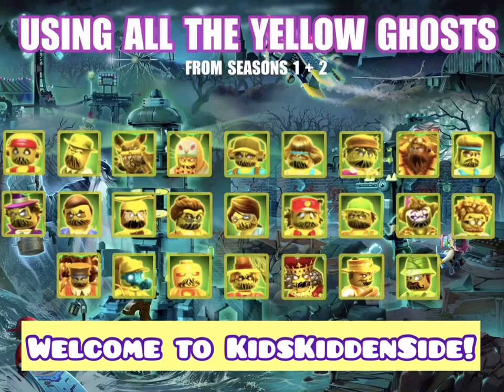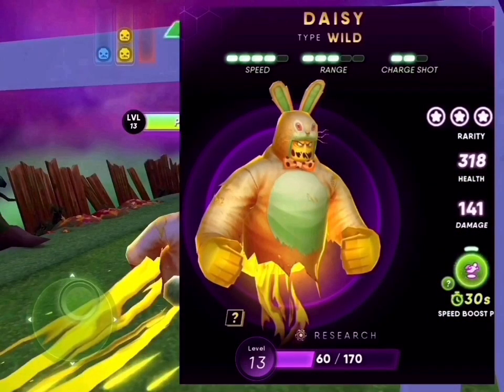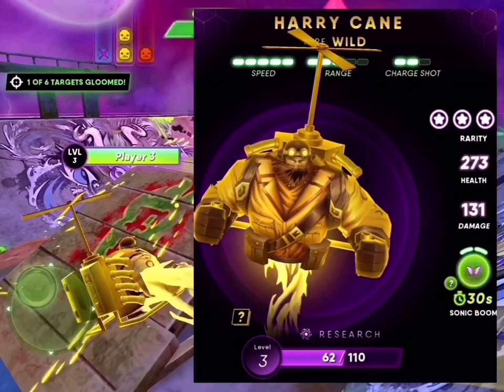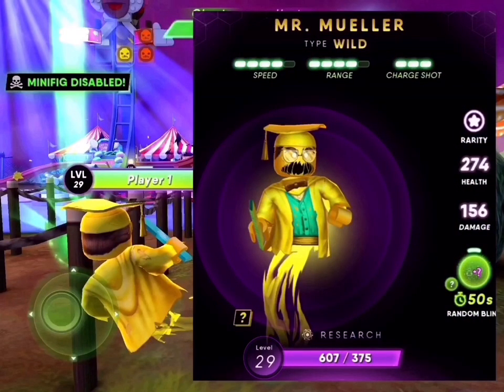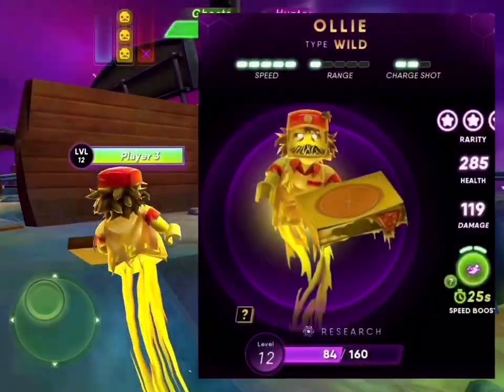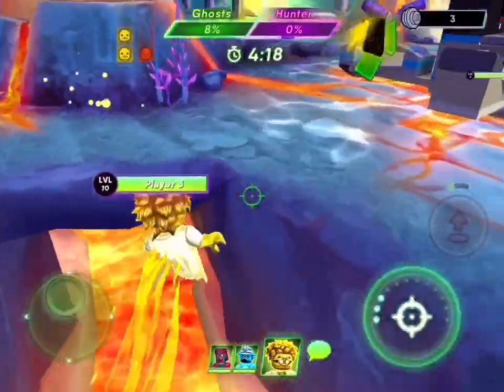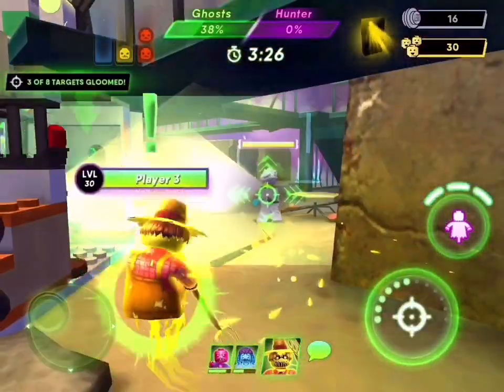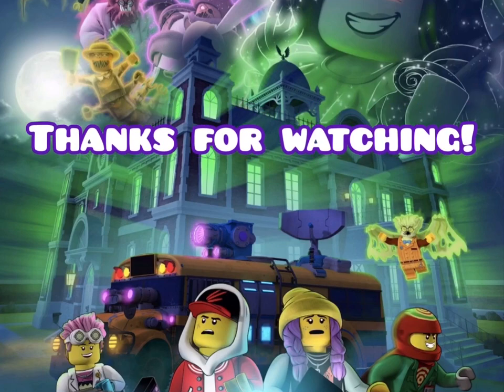LEGO Hidden Side | Using all Ghosts Part1 [25 Yellow Ghosts/Bosses]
We walkthrough all of season 1+2 YELLOW ghosts and bosses!
Part 1 of 4 series :)

25 Yellow ghosts/bosses in total:
 - Alice, Anomolo, Bawa, Daisy, Dave, Doug,
 - Garfield Gonzalez, Harry Cane, Ivan Monroe, Jake Rosebud, James,
 - Mr Mueller, Ms Sandri, Nanna Borom, Ollie, Phil, Pickles, Professor Iken,
 - Rat Shaun, Timothy, Wild Thomas, Zeb Jackson,
 - Archibald the 1st, Luis Piedrecita, Don Janko

We play at every level (all 19):
 - J.B.’s Ghost Lab 70418
 - Wrecked Shrimp Boat 70419
 - Graveyard Mystery 70420
 - El Fuego’s Stunt Truck 70421
 - Shrimp Shack Attack 70422
 - Paranormal Intercept Bus 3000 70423
 - Ghost Train Express 70424
 - Newbury Haunted High School 70425
 - Haunted Tree 70427
 - Jack’s Beach Buggy 70428
 - El Fuego’s Stunt Plane 70429
 - Newbury Subway 70430
 - Lighthouse of Darkness 70431
 - Haunted Fairground 70432
 - J.B.’s Submarine 70433
 - Supernatural Race Car 70434
 - Newbury Abandoned Prison 70435
 - Phantom Fire Truck 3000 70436
 - Mystery Castle 70437

1. Ghost Multiplayer [playing as a ghost]
2. Hunter gameplay [catching ghosts]
3. Ghost Hunt gameplay [defeat bosses]
4. Ghost Fail videos [funny losses]
5. How-to-Play videos [game tutorials]
6. Unique challenges